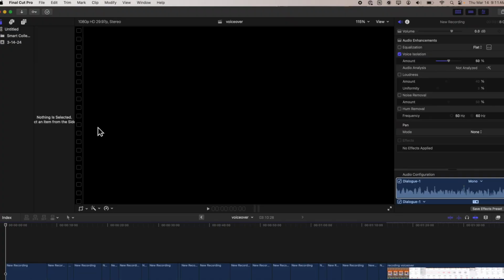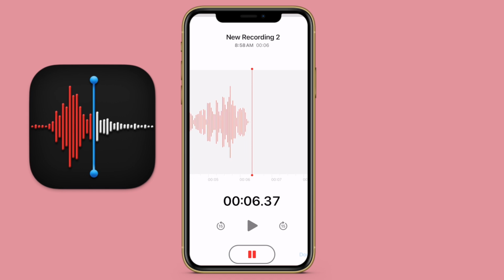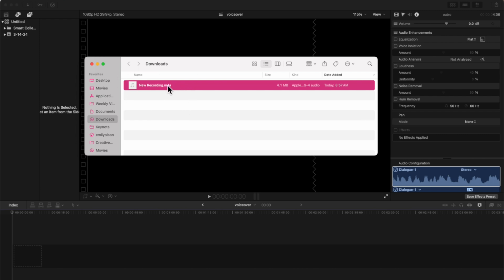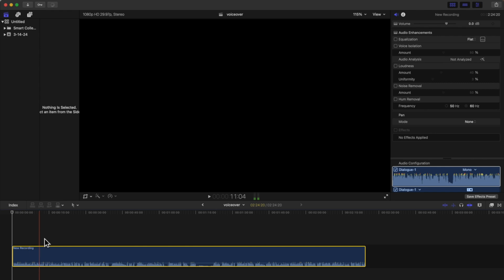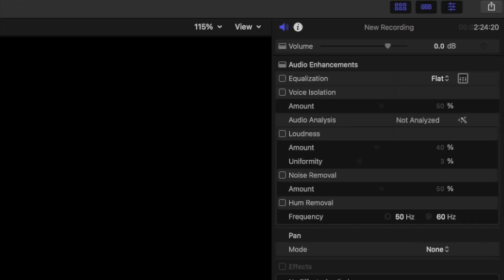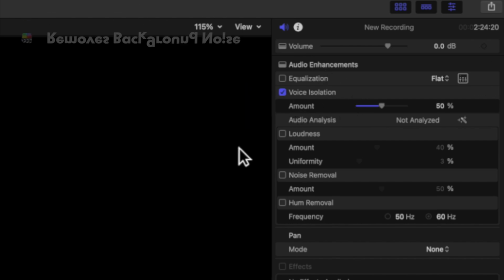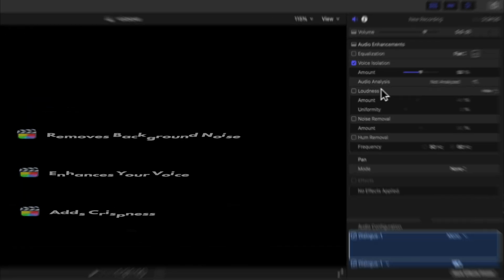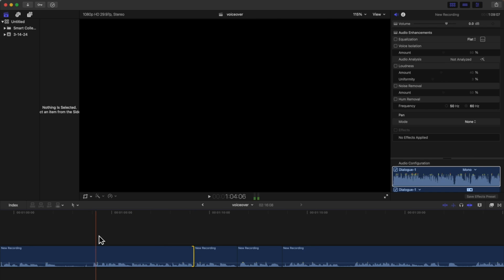🎬 Tutorial: How to Add a Voiceover in Final Cut Pro (Fast, Crisp and Easy!)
🎬 Quick Voiceover Guide for Final Cut Pro 🎬

1. Record Voiceover: Use the Voice Memos app on your iPhone to record your voiceover or whatever external mic you prefer. Ensure a quiet environment to reduce background noise but don't worry too much about getting it perfectly quiet. We'll take care of voice isolation later!

2. Airdrop to Mac: Once satisfied with your recording, use AirDrop to transfer the audio file from your iPhone to your Mac.

3. Import into FCPX: Open Final Cut Pro X, and import your voiceover file by dragging and dropping it onto your timeline.

4. Apply Voice Isolation: In your project timeline, select the voiceover clip, then open the Audio Inspector to apply the "Voice Isolation" effect for clearer audio.

5. Edit Voiceover: Trim the voiceover clip as needed to fit your video content precisely.